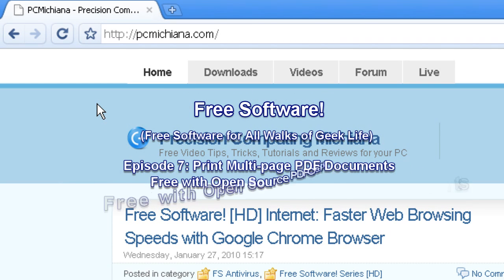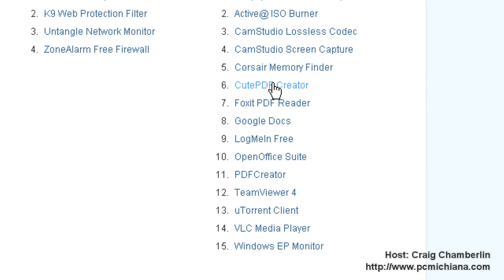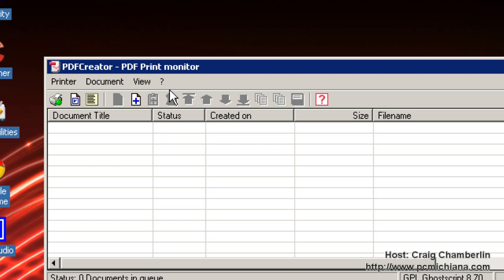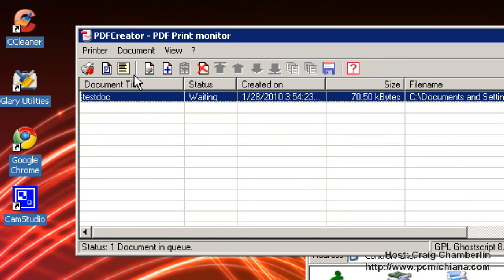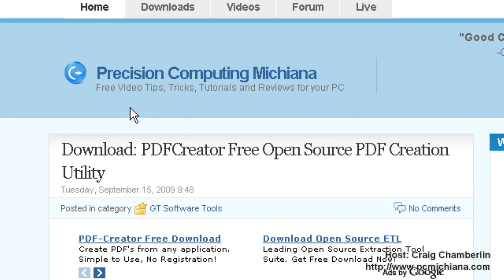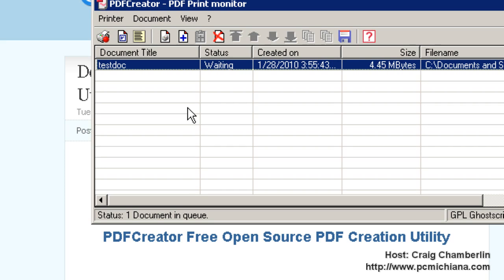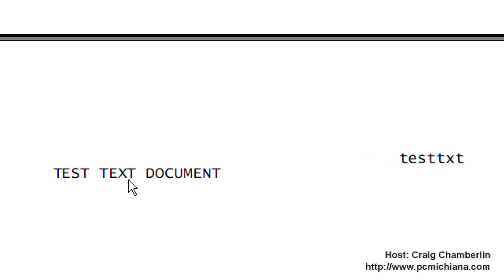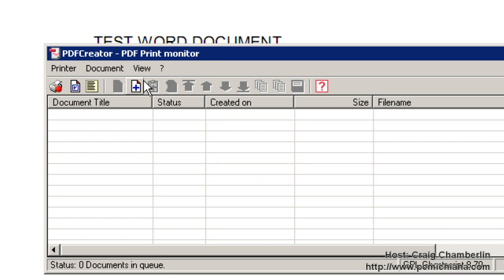PDFCreator: Create Multi-page PDF Documents Free and Open Source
Most people and companies in the commercial world pay for Adobe's PDF suite to print multi page PDF documents.  That is no longer necessary since the PDFCreator has been released.  Many of you may be surprised to find out this software has actually been out in the open source world for quite some time now.  Unfortunately, open source software doesn't get as much of a marketing push as does commercial software - and companies like Adobe would prefer you don't know about them.  Well today you will learn not only about PDFCreator, but how to tap into it's full capabilities.